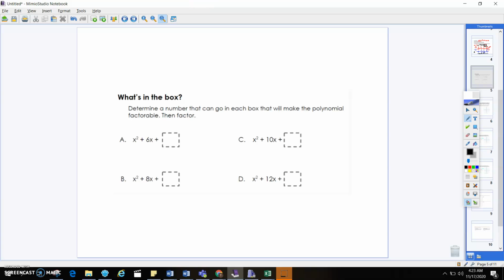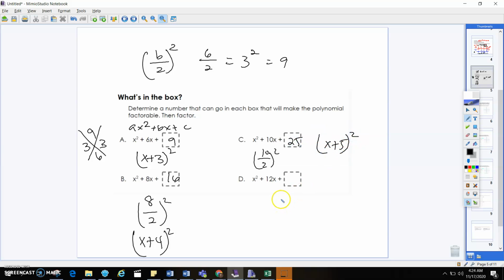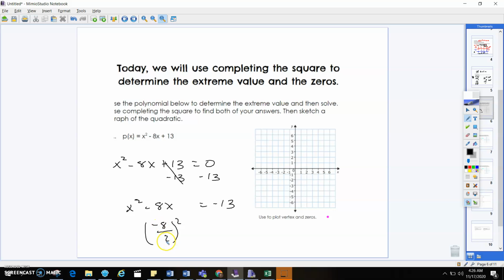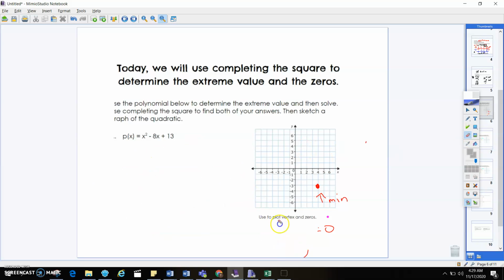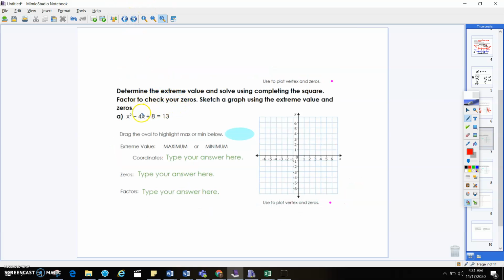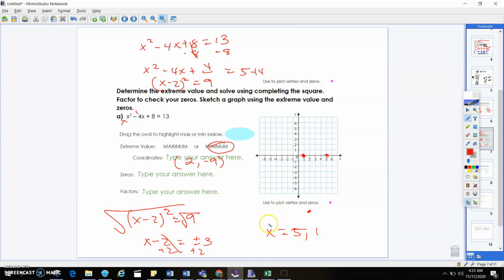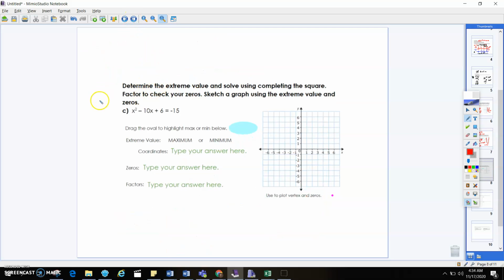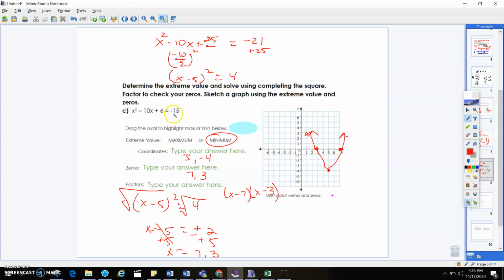completing the square nov 17